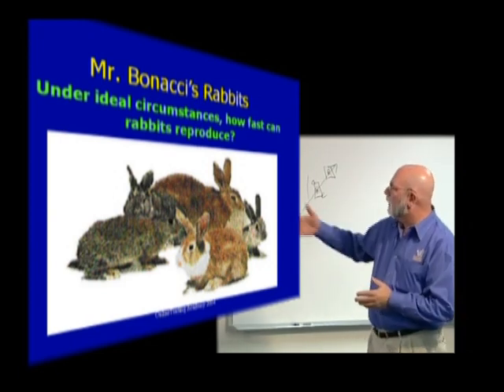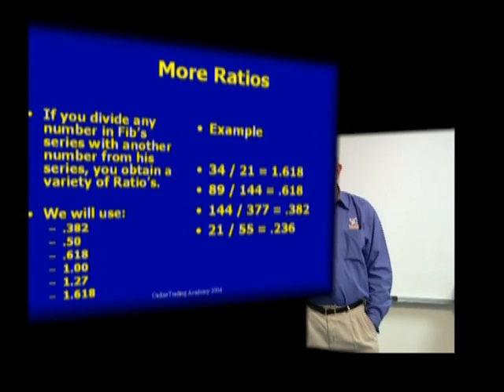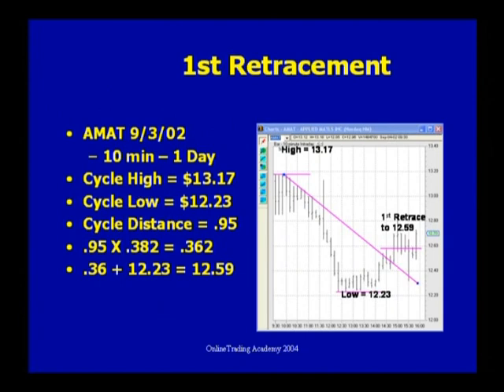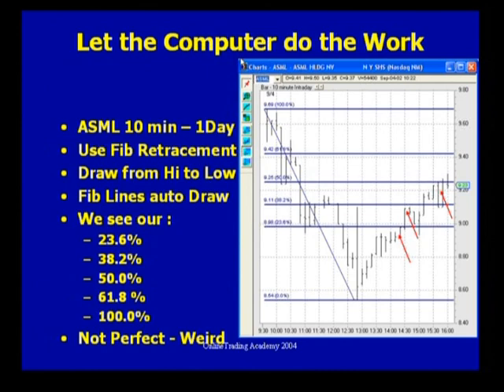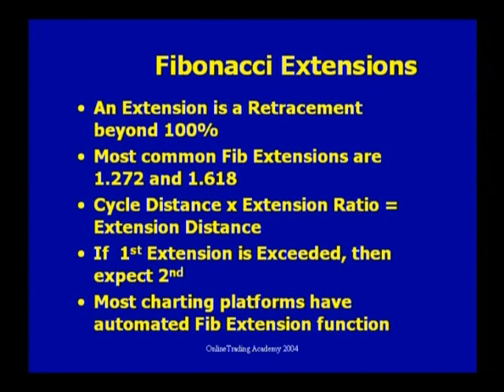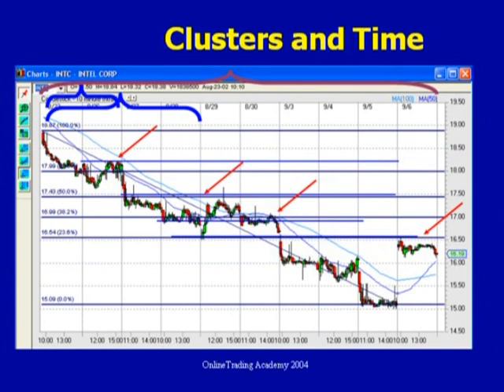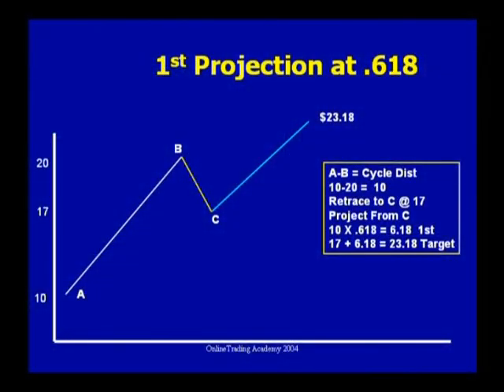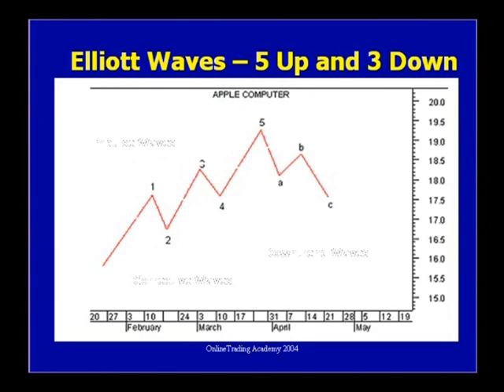Professional Forex Trader Series part (11 of 16)#500$ COURSE FREE OF COST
This  course contains the foundational instruction that all of our teaching is based on. Even though the focus is on stock trading the main purpose of this course is to introduce you to the fundamental principles and methods that are vitally necessary to become successful in any aspect of trading or investing.
 Learning Objectives
Course Agenda - Part 1
Introduction to the international markets
Trading Psychology and Mindset
Trading terminology
Trading fundamentals
Level 2 and Direct Market Access
Understanding Economic Data Releases
Styles of Trading